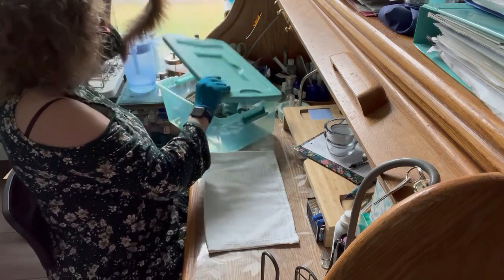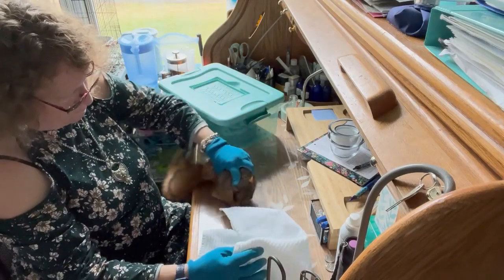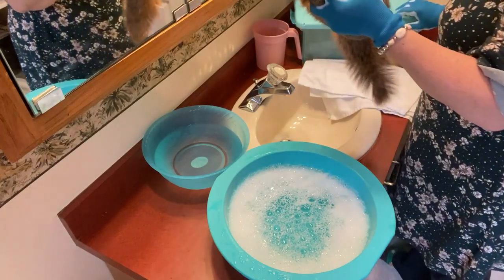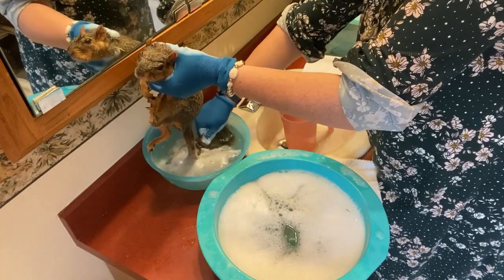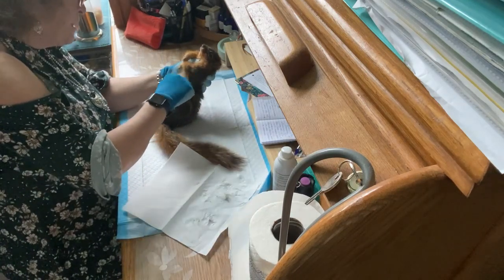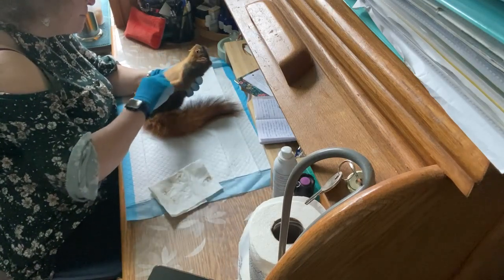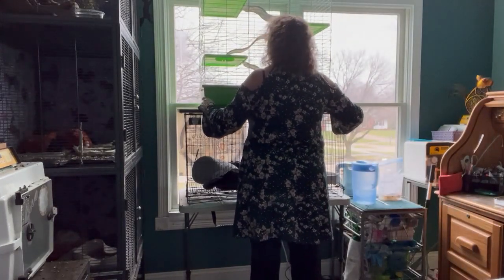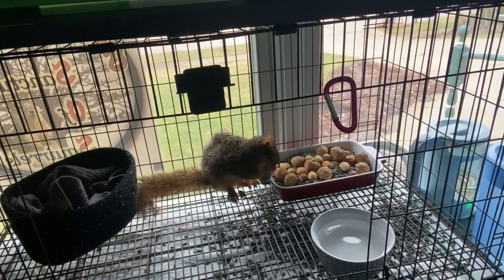Squirrel Can't Climb Without Falling! - Sanctuary Episode 7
Chuck came to the Sanctuary because of neurological issues. He couldn't climb without falling. He couldn't stand up straight or walk without falling over. But once he got here, Suz realized he had a lot more going on than just that... as if that wasn't enough?!? Join Suz this week as she introduces you to Chuck and discover everything that's wrong with him.

If you would like to make a donation to support our Ohio registered non-profit corporation, there are several options:

You can also visit our Etsy store at: SanctuaryOfSquirrels.Etsy.com to purchase unique Dot Mandala Artwork, hand dyed Tie Dye shirts & clothing, and special 925 Sterling Silver and pearl squirrel jewelry. All proceeds from the Etsy store are used for the Sanctuary.